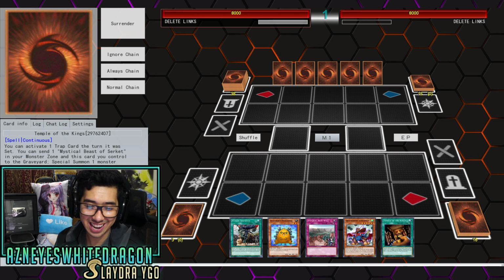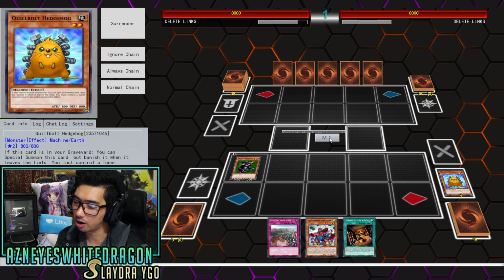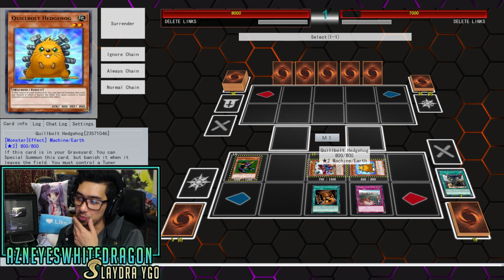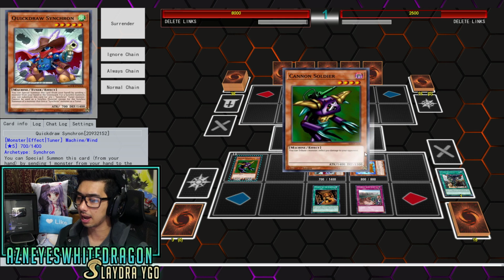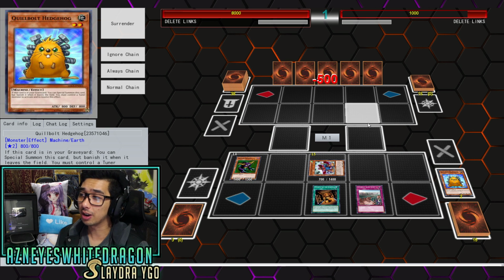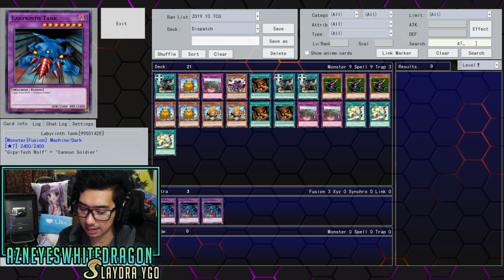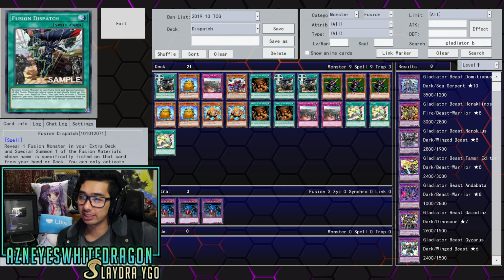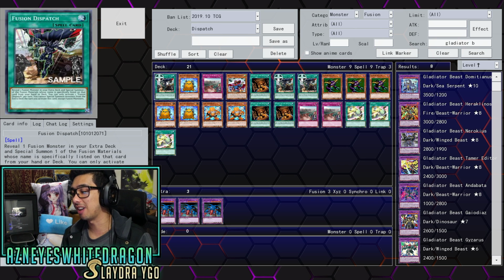Fusion Dispatch Infinite Damage FTK BanCannonSoldier New Fusion Support Yugioh Card Labyrinth Tank